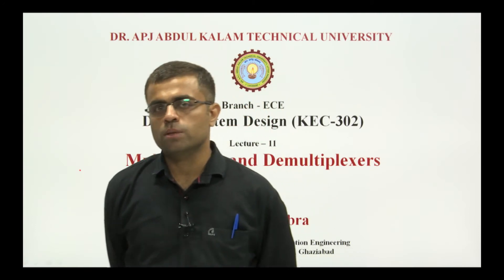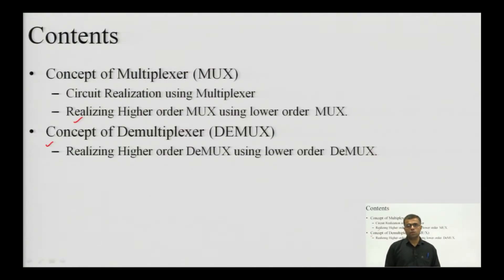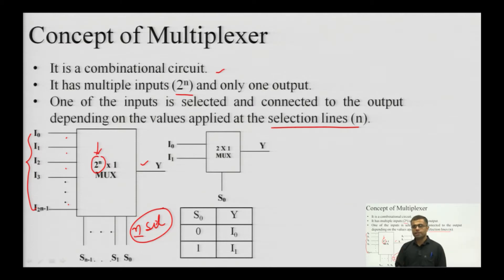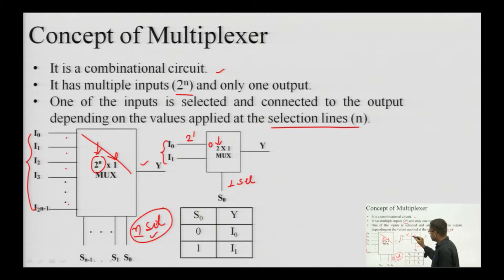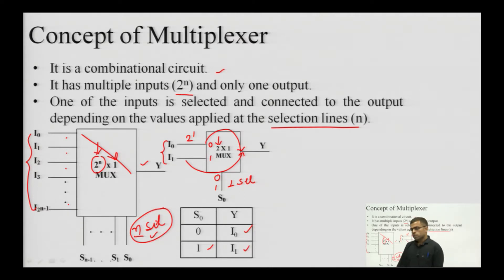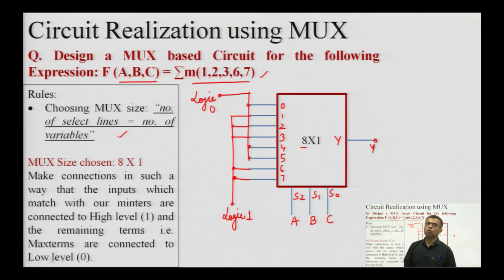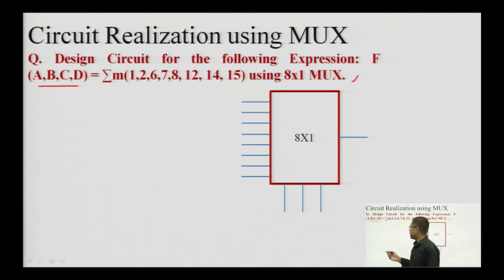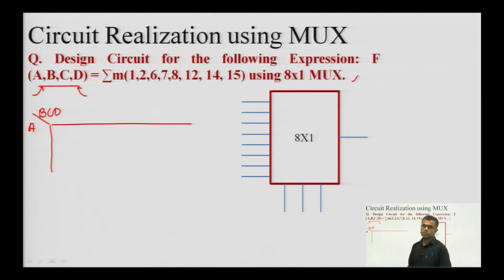| AKTU Digital Education | Digital System Design | Multiplexers and Demultiplexers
Digital System Design | Multiplexers and Demultiplexers